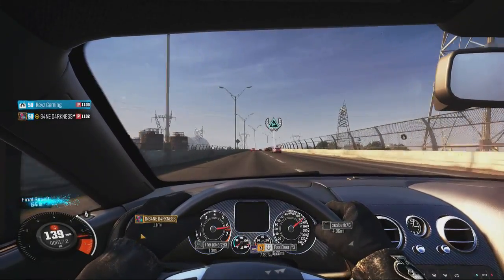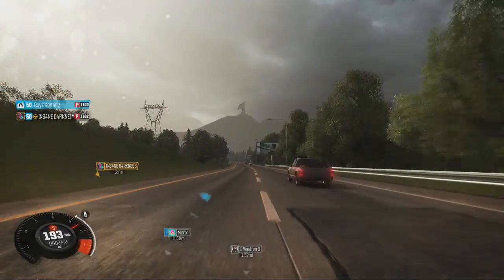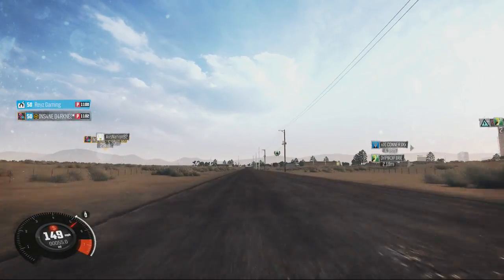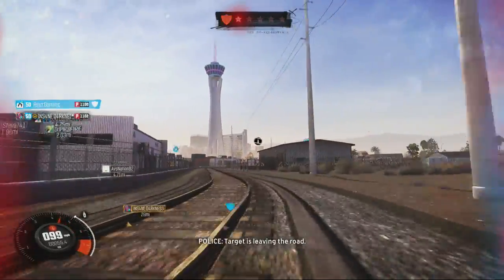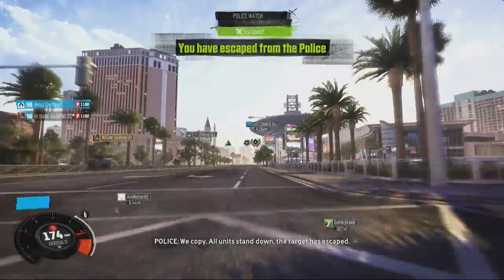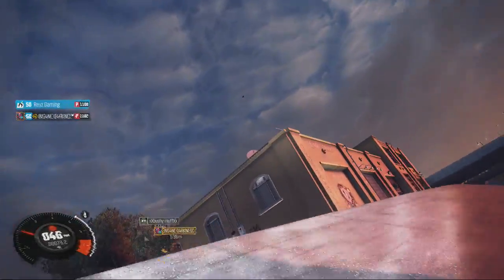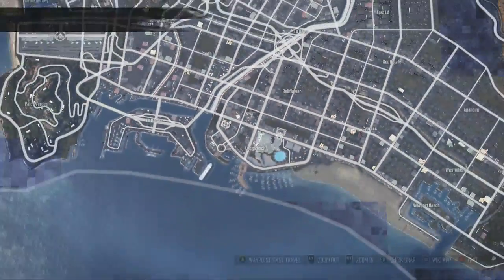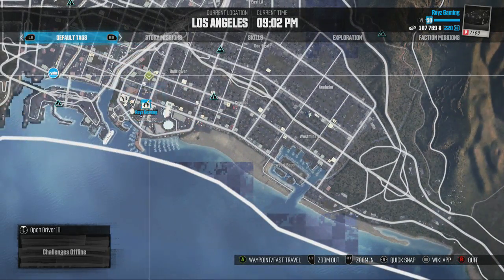The Crew: Brother vs Brother NY to LA who will win?